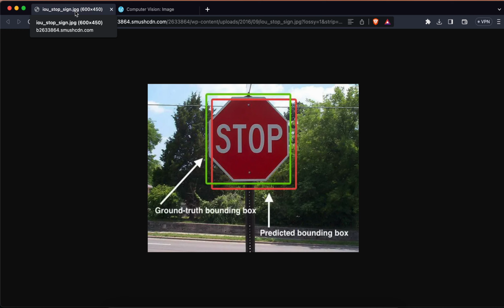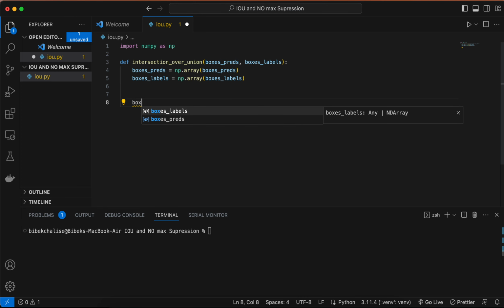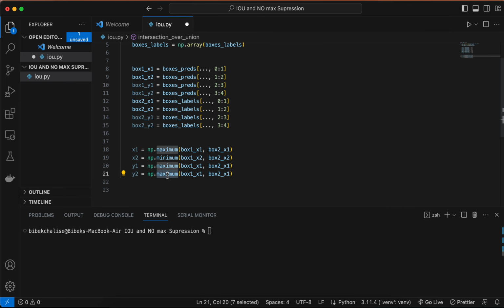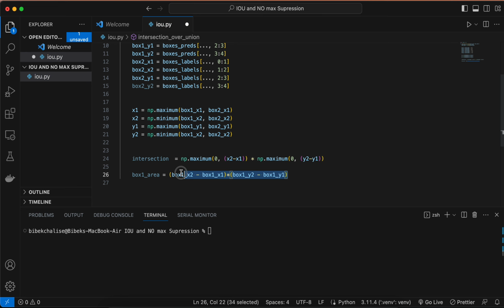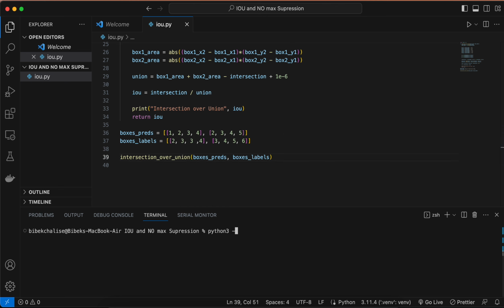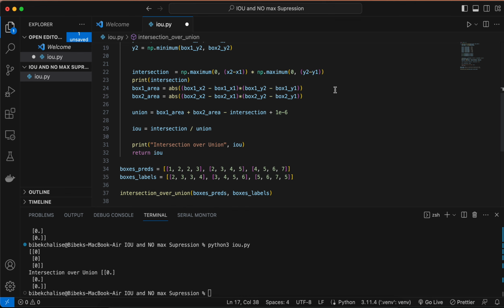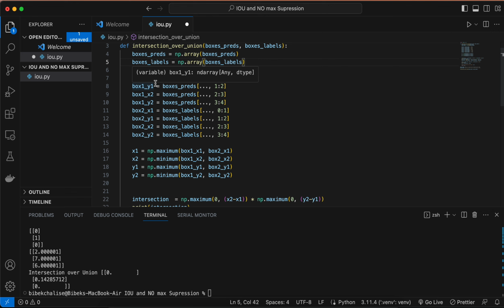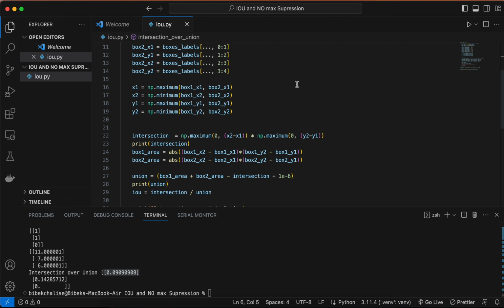Coding Intersection Over Union in python (Computer Vision, Object Detection)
In this video, we delve into the fascinating world of computer vision and object detection with a focus on Intersection over Union (IoU). IoU is a crucial metric used to evaluate the accuracy of object detection algorithms. We'll break down the concept, explore how it's calculated, and demonstrate its significance through real-world examples. Whether you're a seasoned data scientist or just starting in the field of computer vision, this video will equip you with the essential knowledge to enhance your object detection models and boost their performance. Hit the play button now and let's dive deep into the world of Intersection over Union! Happy learning!